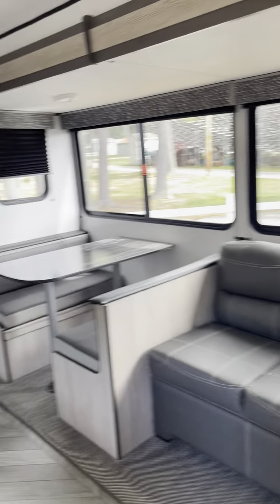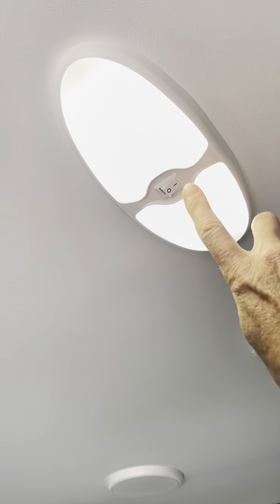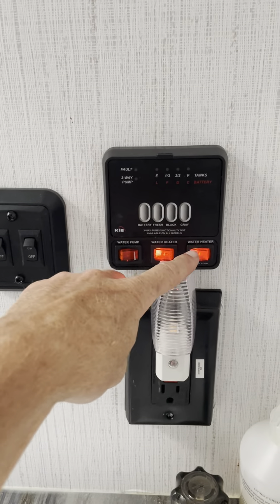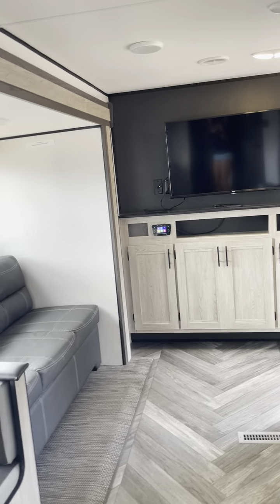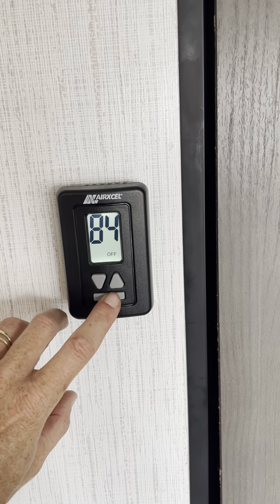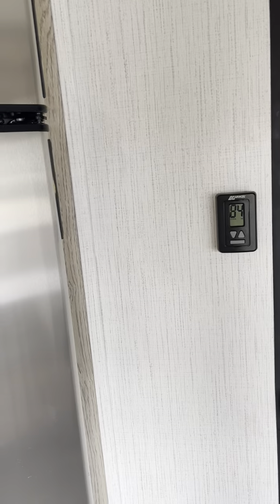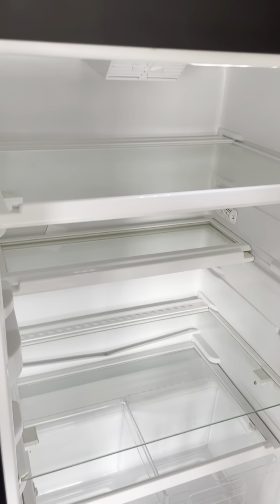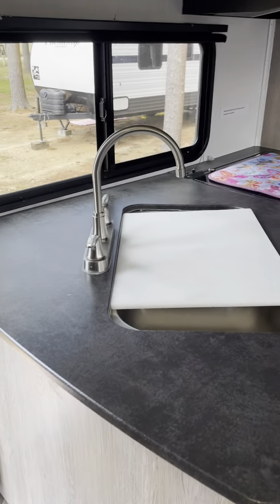Prowler - basic intro